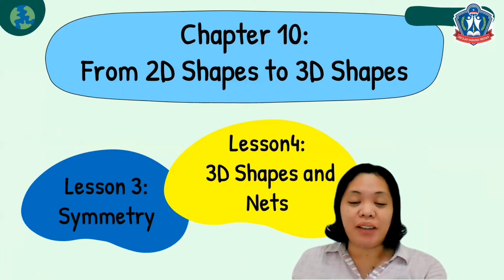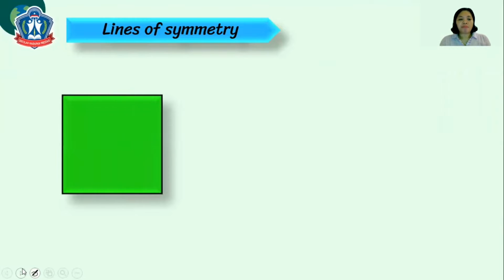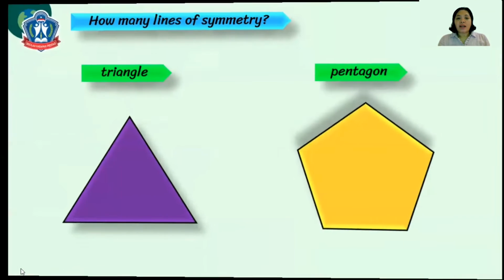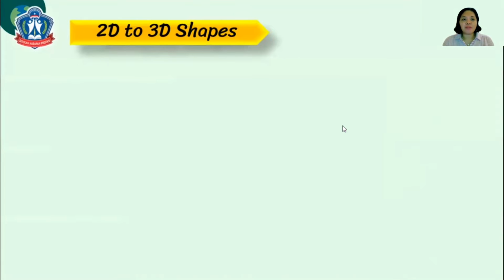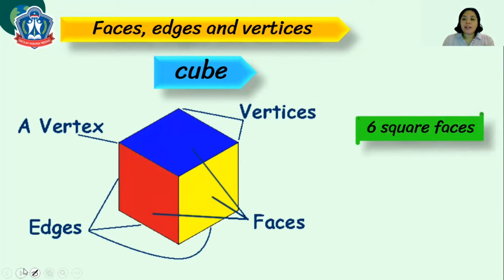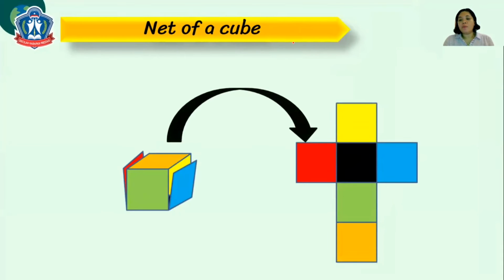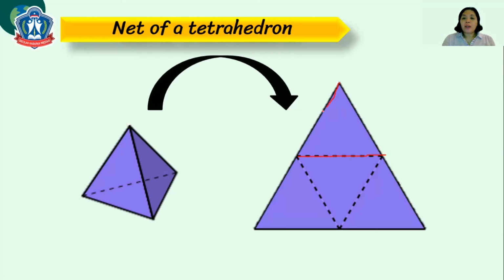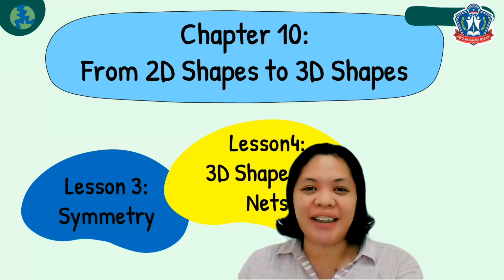MATH 4: CHAPTER 10: Lesson 3 and Lesson 4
Lesson 3: Symmetry
Lesson 4: 3D Shapes and Nets